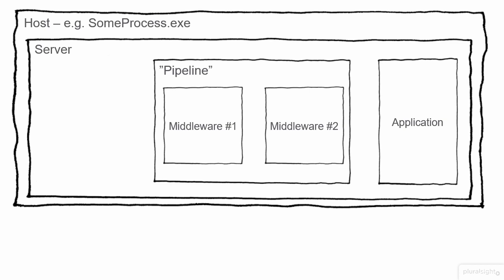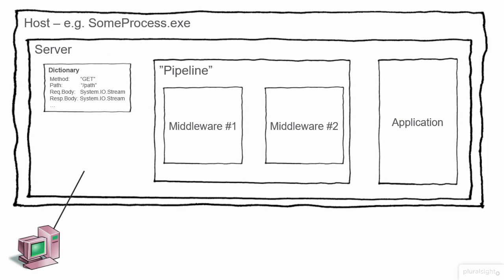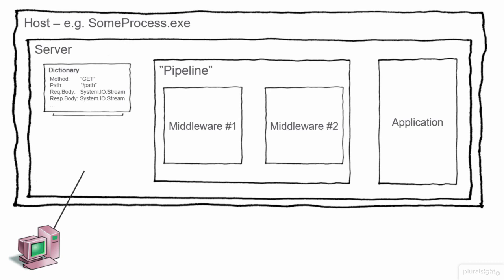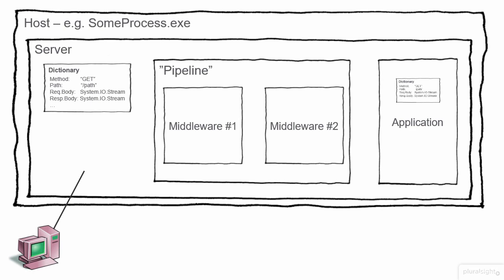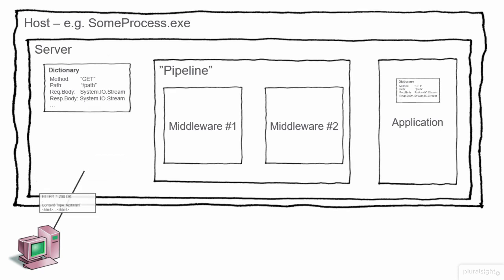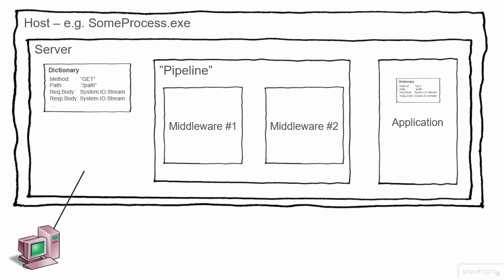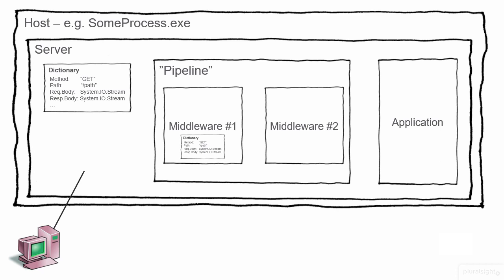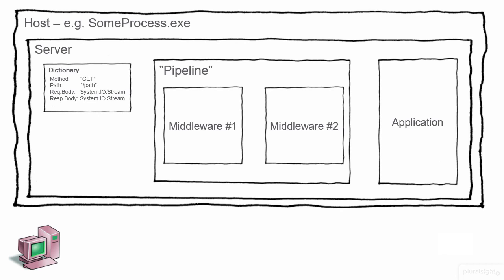ASP.NET Basics 4 - 1.04 The Flow